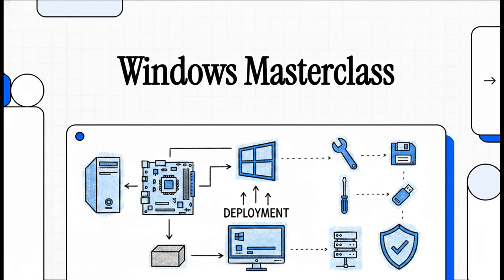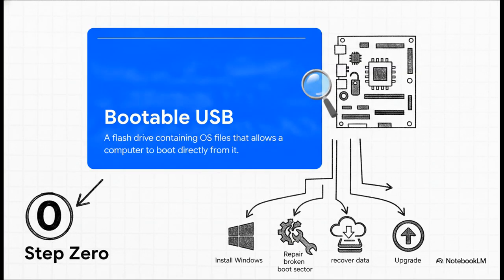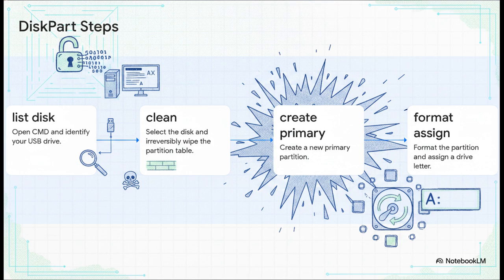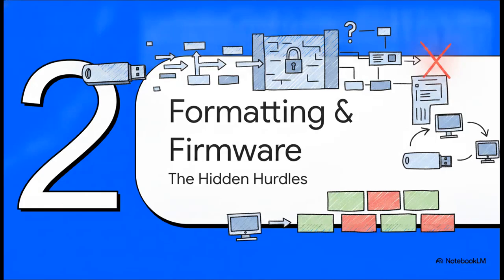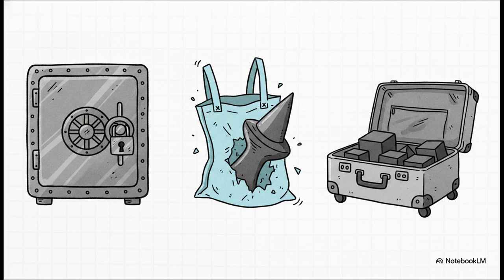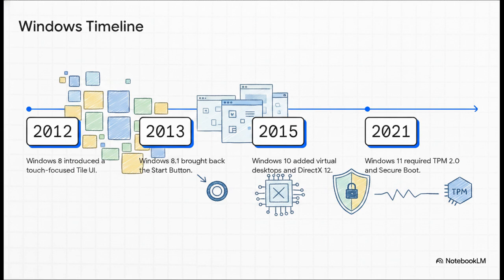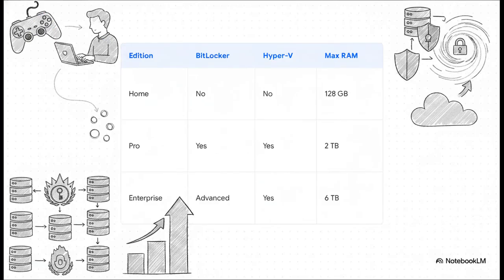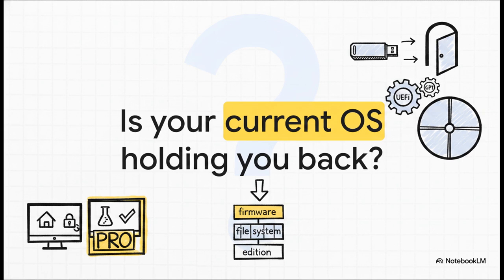Windows Masterclass| 🚀 Complete Windows Bootable USB Masterclass | Cyber Security & IT Students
🚀 **Complete Windows Bootable USB Masterclass | Cyber Security & IT Students**

Welcome to one of the most comprehensive Windows Bootable USB tutorials designed for beginners, IT learners, and Cyber Security students. In this video, you'll learn not only how to create a bootable Windows USB but also the concepts behind every step, making it easier to understand *why* each command and setting matters.

Whether you're installing Windows for the first time, repairing a computer, preparing for practical exams, or building your Cyber Security fundamentals, this video covers everything in a structured and practical way.

✅ What is a Bootable USB?
✅ Why do we need a Bootable USB?
✅ Requirements before creating a Bootable USB
✅ How to create a Bootable USB using Command Prompt (CMD)
✅ Complete DiskPart commands explained step by step
✅ Purpose of every DiskPart command
✅ Common mistakes while creating a bootable USB
✅ How to avoid formatting the wrong drive
✅ Understanding DiskPart in detail

💻 **DiskPart Commands Covered**

• diskpart
• list disk
• select disk
• clean
• active
• assign
• exit

Each command is explained with:
✔ Purpose
✔ Function
✔ Why it is required
✔ What happens if you skip it
✔ Best practices
✔ Safety precautions

🔥 **Bootable USB Software Covered**

• Rufus
• Ventoy
• Balena Etcher

You'll learn:

✔ Advantages
✔ Disadvantages
✔ Features
✔ Which software is best for beginners
✔ Which software professionals prefer
✔ Which software is best for Windows installation
✔ Which software supports multiple ISO files

🖥 **BIOS vs UEFI**

This tutorial also explains:

• What is BIOS?
• What is UEFI?
• Differences between BIOS and UEFI
• Which one should you use?
• Why modern computers use UEFI
• What is Secure Boot?
• TPM 2.0 Explained
• Windows 11 hardware requirements

💾 **MBR vs GPT**

Understand:

✔ Partition Styles
✔ Maximum Disk Size
✔ Boot Compatibility
✔ Legacy BIOS Support
✔ UEFI Support
✔ Which partition style is recommended
✔ Real-world examples

📂 **NTFS vs FAT32 vs exFAT**

Learn everything about Windows file systems:

• Maximum File Size
• Maximum Partition Size
• Compatibility
• Security
• Journaling
• Performance
• Reliability
• Advantages & Disadvantages

You'll also understand:

✔ Which file system is best for Windows installation
✔ Which is best for USB drives
✔ Which is best for SSDs
✔ Which is best for external hard drives

🪟 **Windows Versions Explained**

We also cover the evolution of Microsoft Windows:

• Windows 8
• Windows 8.1
• Windows 10
• Windows 11

Including:

✔ Why Microsoft released each version
✔ Problems solved
✔ New features
✔ Performance improvements
✔ Security enhancements
✔ Gaming improvements

💼 **Windows Editions Covered**

• Windows Home
• Windows Pro
• Windows Pro for Workstations
• Windows Enterprise
• Windows Education

Learn:

✔ Features
✔ Differences
✔ Advantages
✔ Limitations
✔ Security Features
✔ Hyper-V
✔ BitLocker
✔ Windows Sandbox
✔ Group Policy
✔ Remote Desktop
✔ Azure AD
✔ Domain Join

✔ BS Cyber Security Students
✔ Networking Students
✔ Ethical Hackers
✔ Windows Beginners
✔ Computer Repair Technicians
✔ Anyone preparing for interviews or practical exams

📚 **Learning Outcomes**

After watching this video, you will be able to:

✔ Create a Windows Bootable USB manually
✔ Understand every DiskPart command
✔ Choose the best bootable USB software
✔ Understand BIOS and UEFI
✔ Understand MBR and GPT
✔ Compare Windows versions
✔ Select the correct Windows edition
✔ Choose the correct file system
✔ Troubleshoot common bootable USB issues